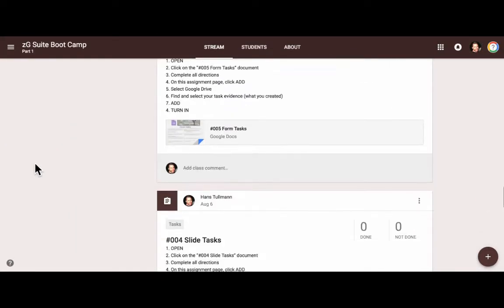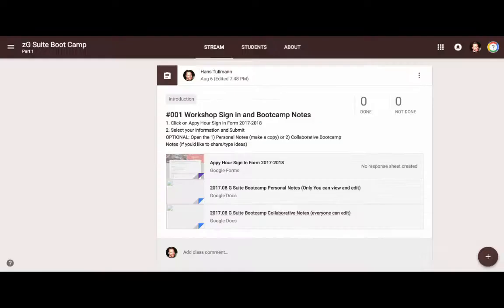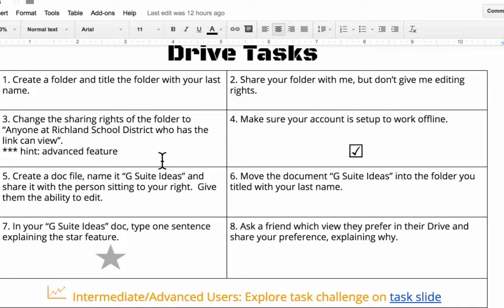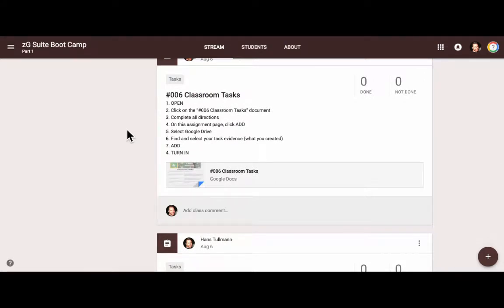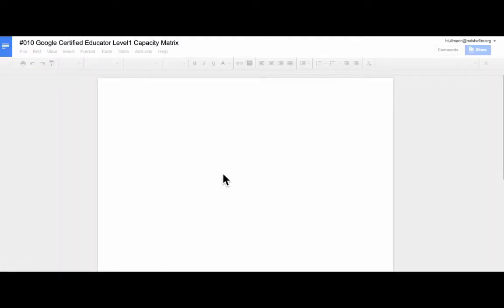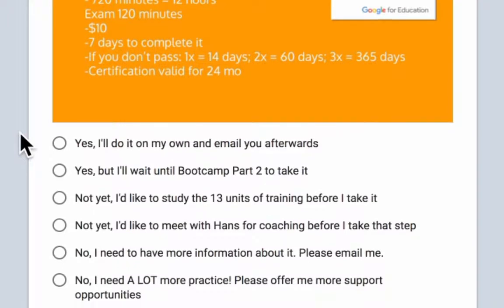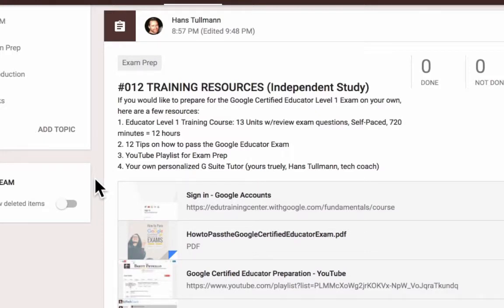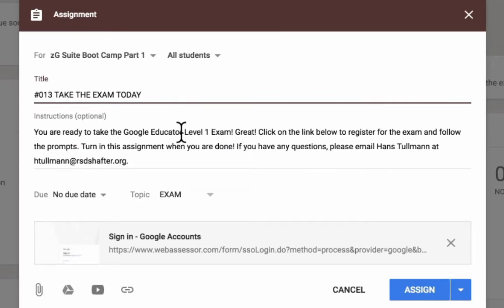G Suite Bootcamp via Google Classroom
This is how I run my PD on G Suite through Google Classroom.